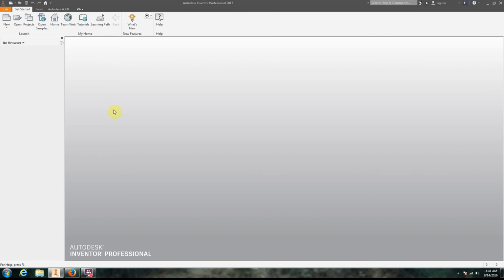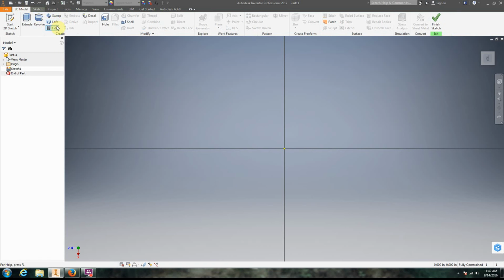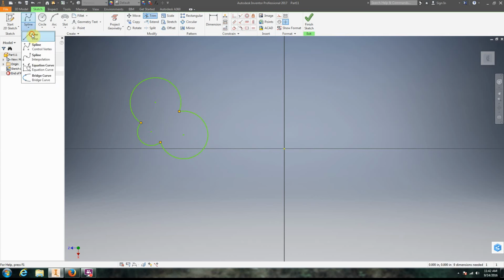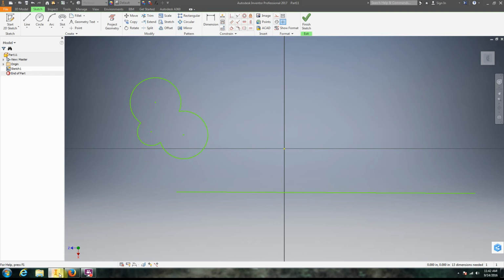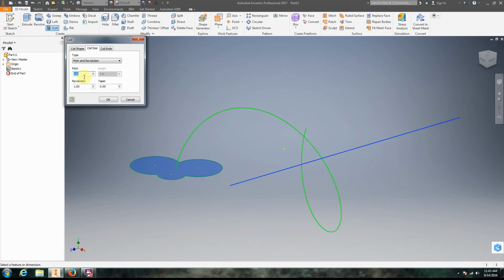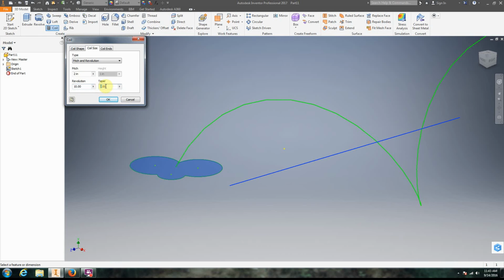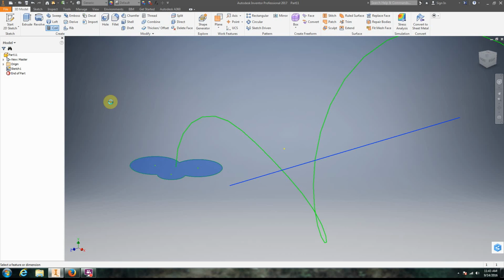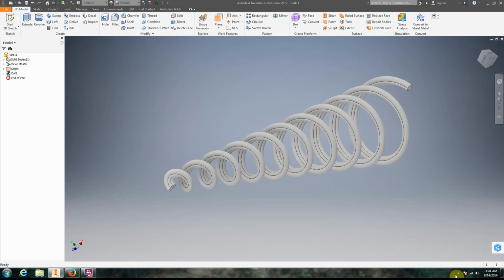AutoDesk Inventor 2017 : 10 : Coil Tool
Review of Coil Tool in Autodesk Inventor 2017.